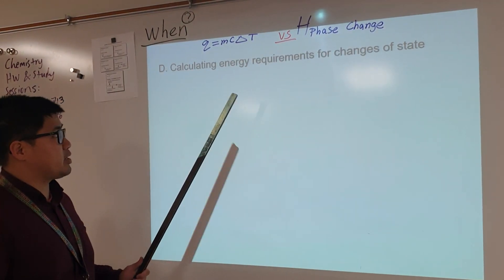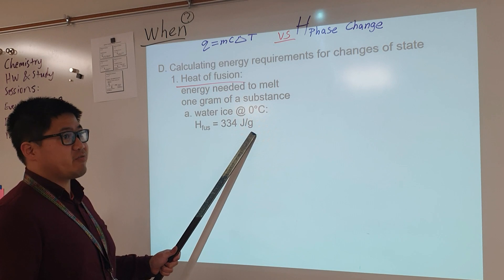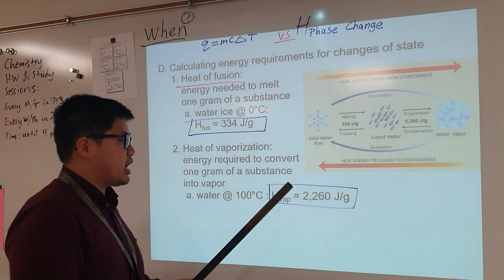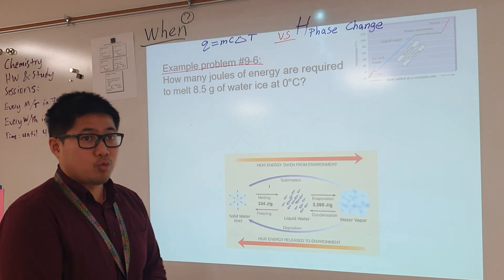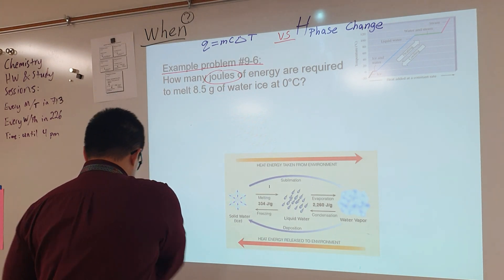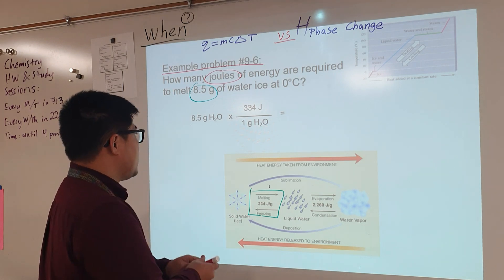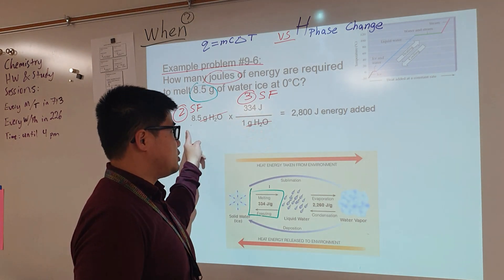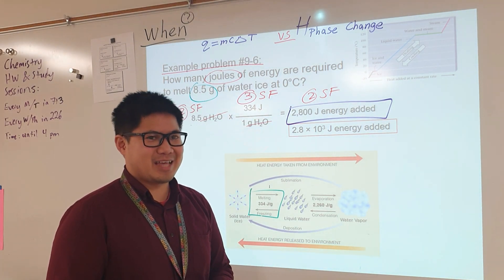Calculating the Energy to Melt Ice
An explanation for how to calculate the amount of energy needed to melt a piece of water ice already at a temperature of zero degrees Celsius